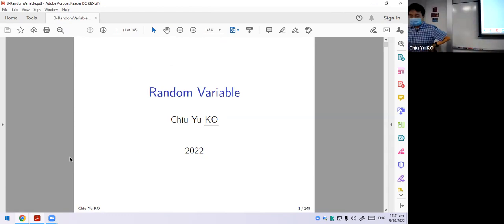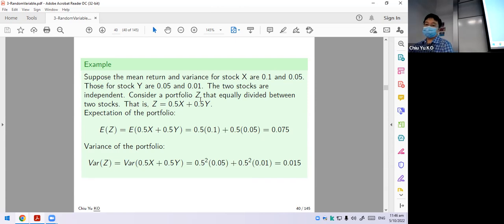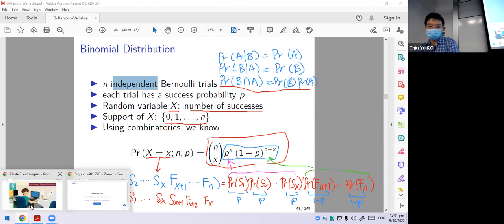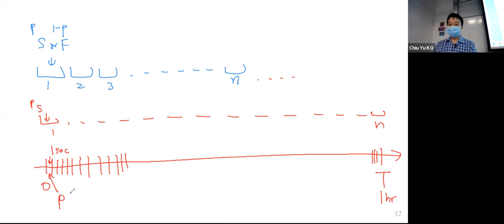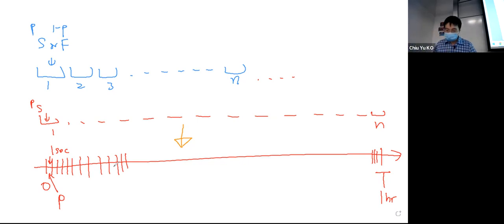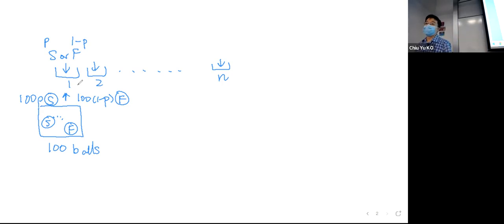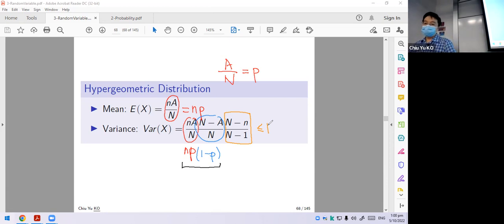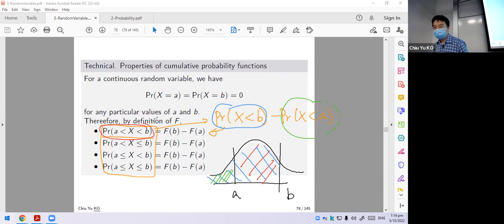DSME 2011 | Section C | 05 OCT 2022 | Lesson 8 | Statistical Analysis for Business Decisions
Lesson 8
Random Variable
 Discrete random variable
  Poisson distribution
  Hypergeometric distribution

  Expectation
  Variance

0:00 Video starts
0:38 Review of random variable
23:00 Binomial distribution
40:58 Poisson distribution
48:00 Break
59:16 Resume
1:11:52 Hypergeometric distribution
1:35:00 Continuous random variable